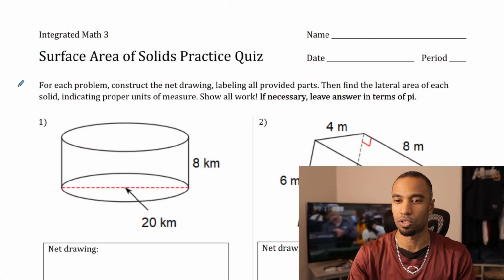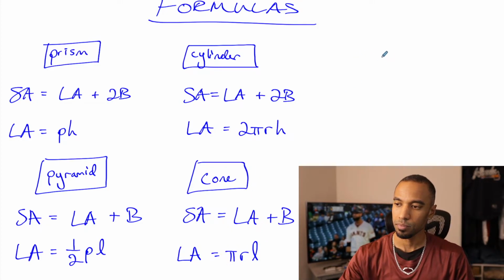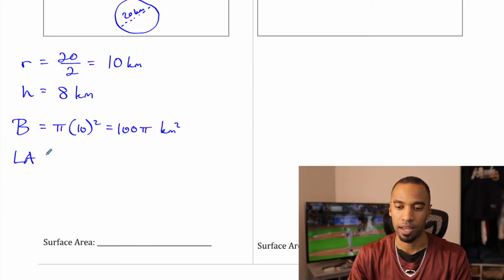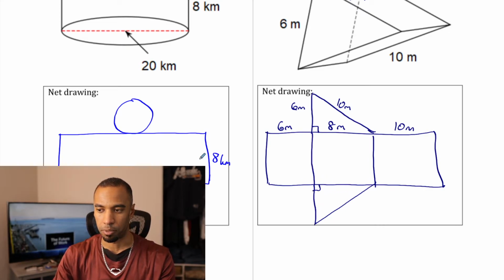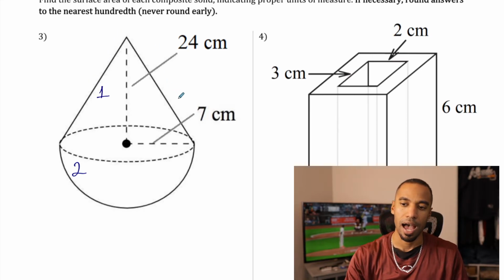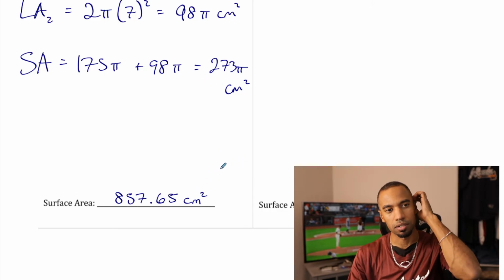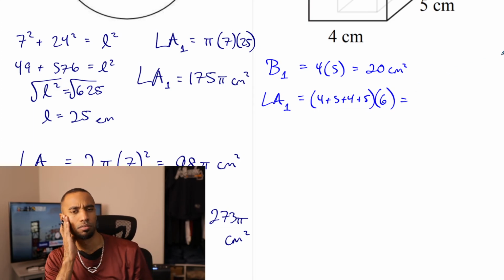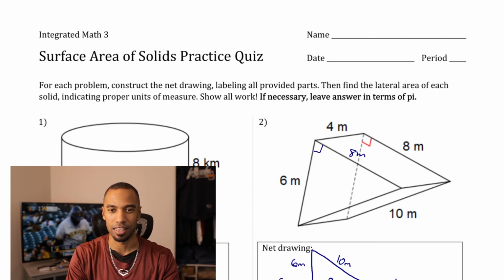Surface Area of Solids (overview)